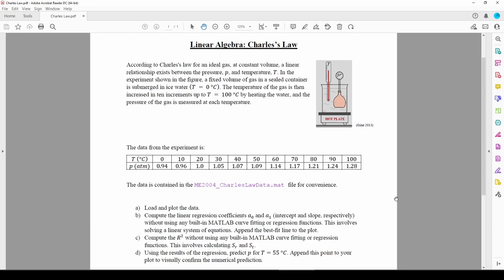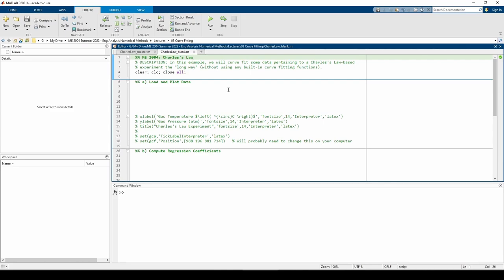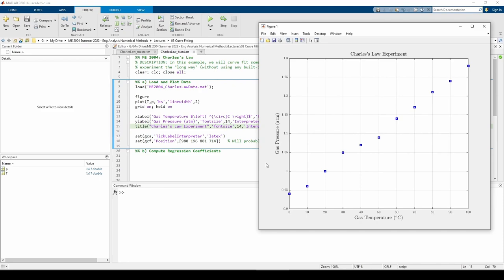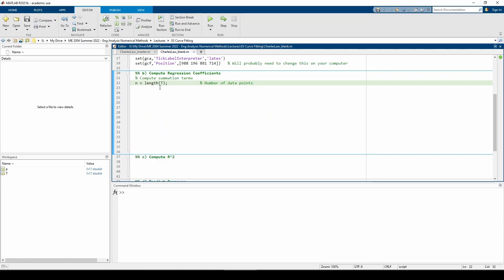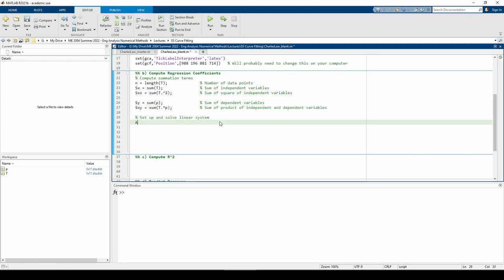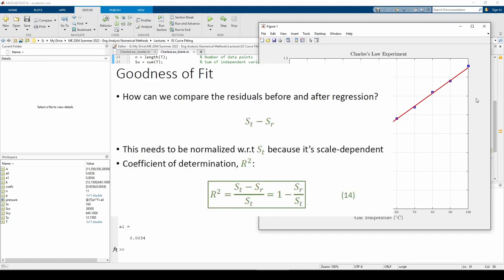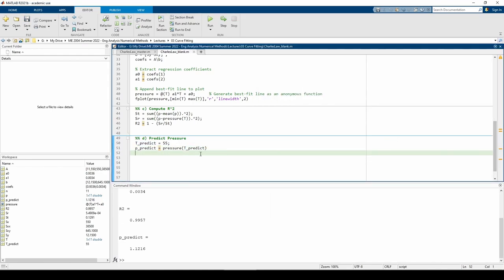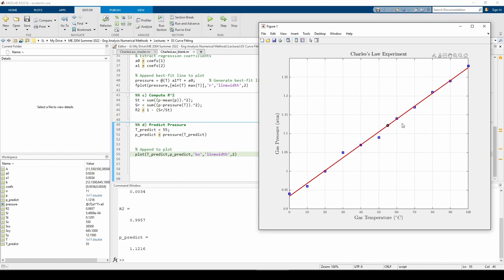MATLAB Linear Regression Example (Charles's Law)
Virginia Tech ME 2004: MATLAB Linear Regression Example (Charles's Law)

This video solves a linear regression problem related to Charles's Law for Ideal Gases. We have some experimentally collected data of the pressure vs. temperature of an ideal gas, and we want to find the best-fit line. Rather than using MATLAB's suite of curve fitting functions, this video solves it the "traditional way", i.e., by solving the system of equations arising from the formulation of the least-squares problem.